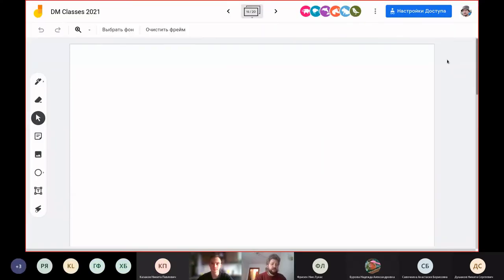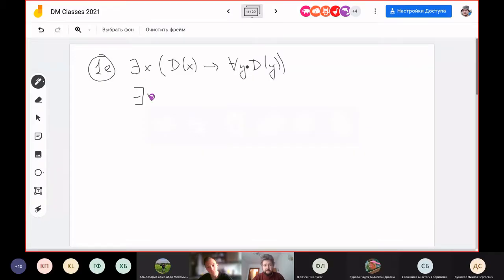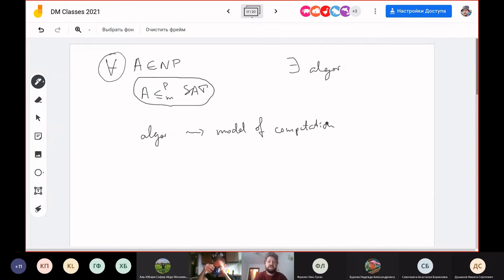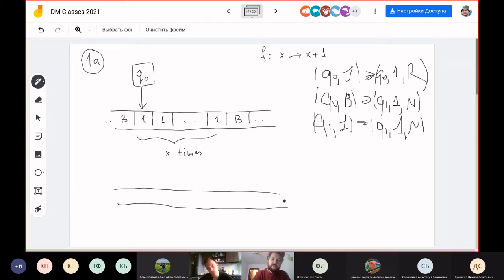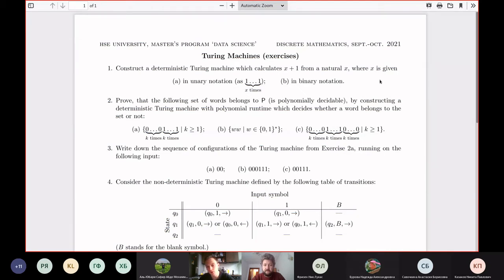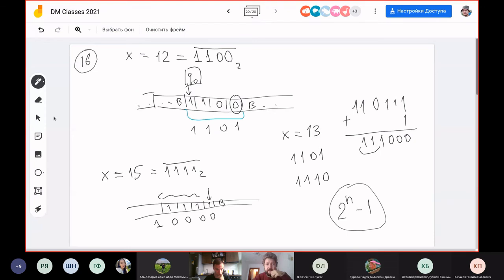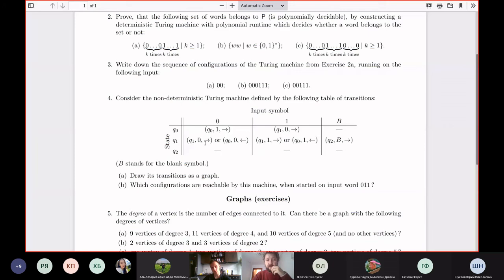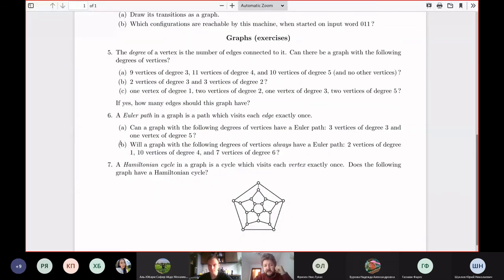Discrete Math Seminar 22.09.2021